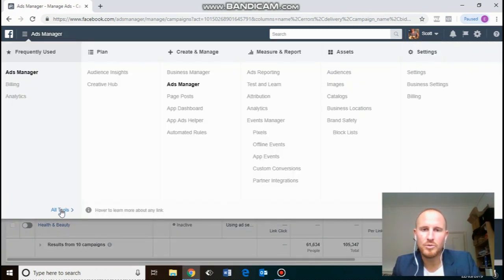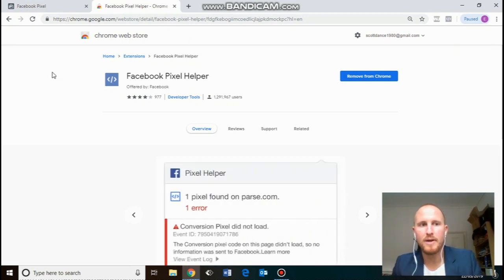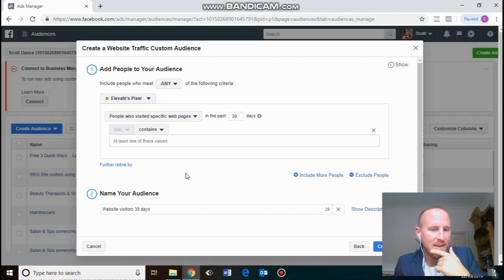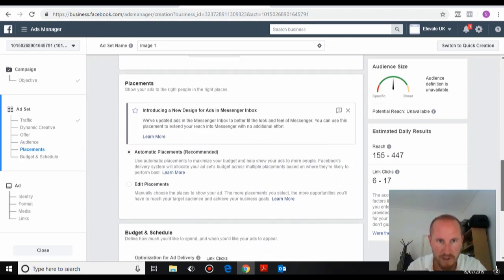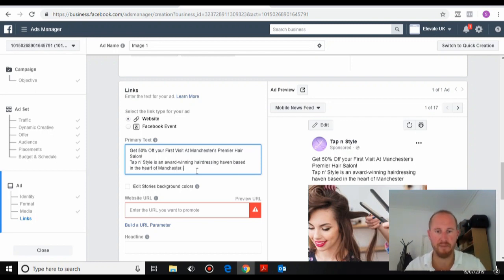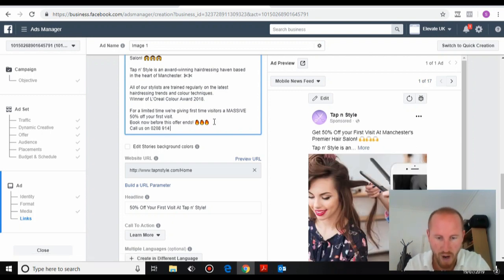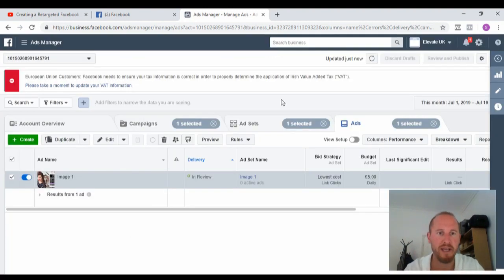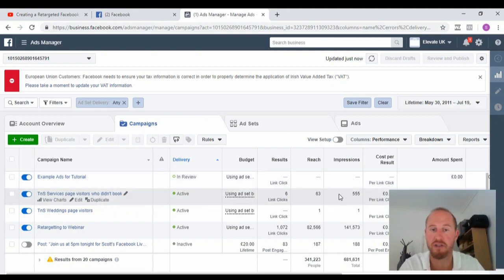Facebook Retargeting Ads | Salon Marketing Strategies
Learn how to create great Facebook Ads that are only seen by your website visitors.

Timeline:
Inserting A Pixel On Your Website – 0.50 mins
Checking It’s Inserted Using Pixel Helper – 4.45 mins
Creating a Retargeting Audience – 7.45 mins
Create Your Facebook Ads – 12.13 mins
Select Your Retargeting Audience – 15.25 mins
Ad Description & Headline – 20.20 mins
Previewing Your Ad On Mobile – 30.53 mins
Duplicating Your Ad Set & Ad – 32.10 mins

Want us to create a killer Facebook ad campaign that wins lots of great new clients?